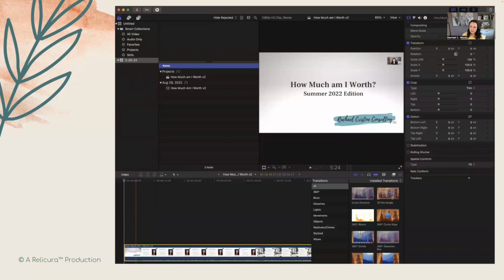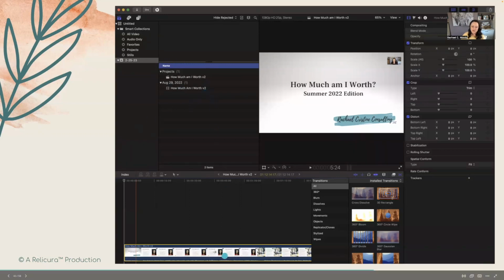How to Oral History - Video Editing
This video discusses different video editing systems, how to edit your interviews, and where to find tutorials for a variety of editing softwares.